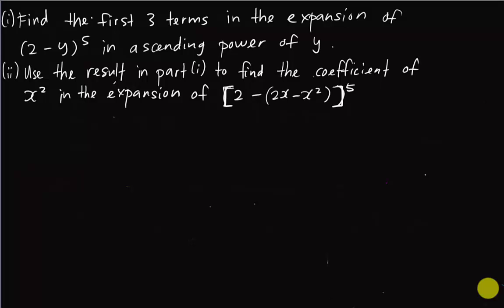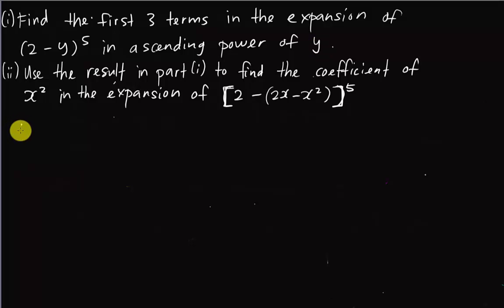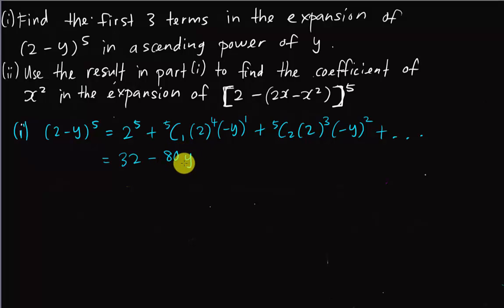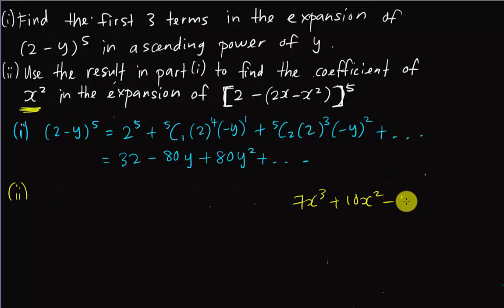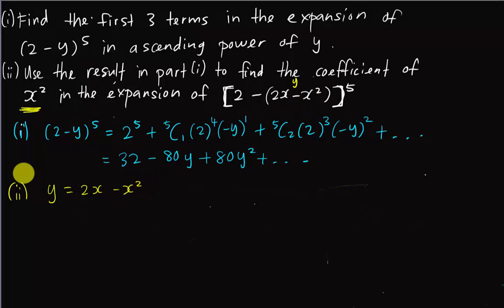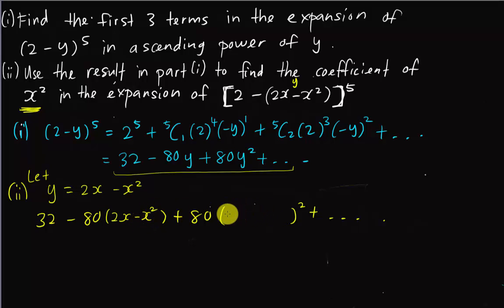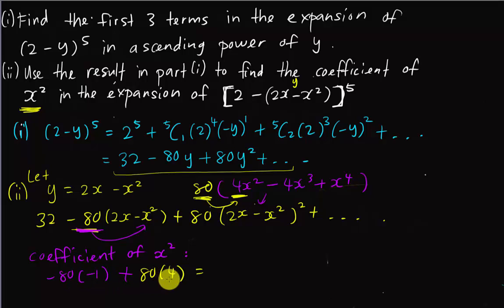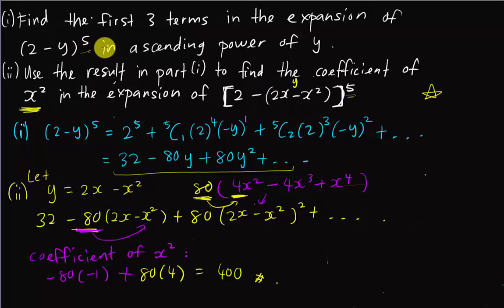IGCSE - Add Math - Binomial Theorem - Further Expansion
This is actually one of the A-level past year question (Paper 1)
However, I think this question is very similar to IGCSE past year question, so I decided to make one video to explain about it.
In this video, you will learn the technique to further expand the binomial when the question asking you to use the part (i) answer. I really hope you find this video useful and share it to your friends =)